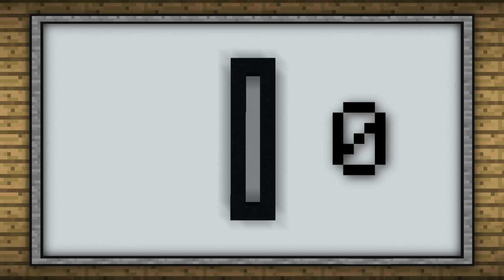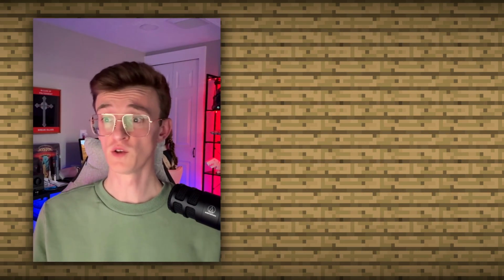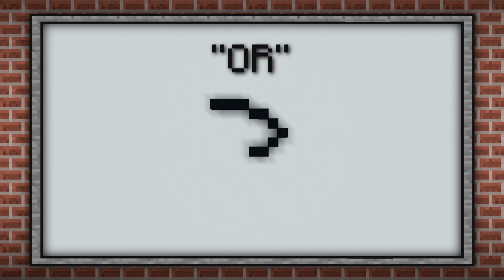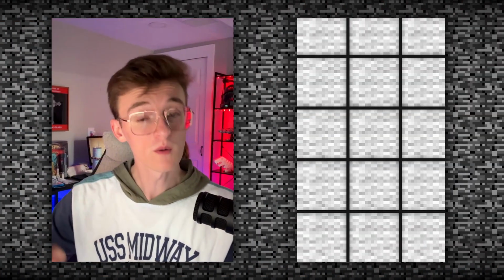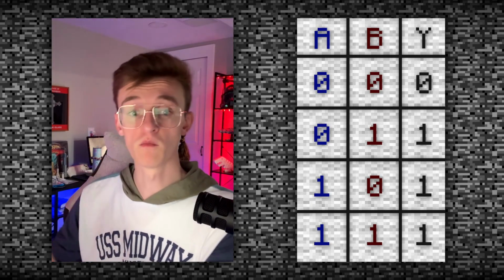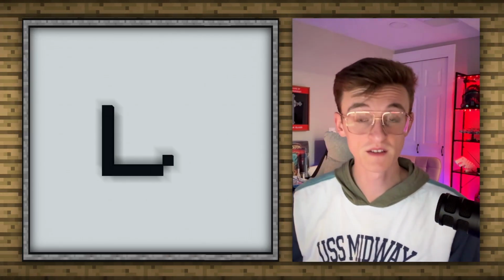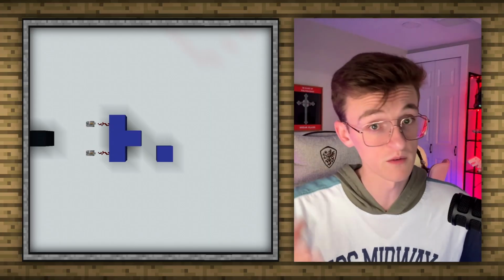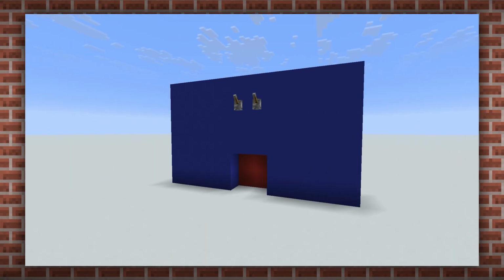I used Minecraft to understand digital logic...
In this video I walk through the basics of binary and logic gates using Minecraft to make it understandable.